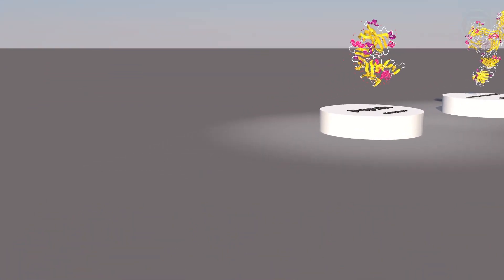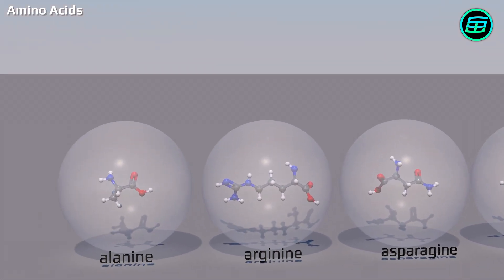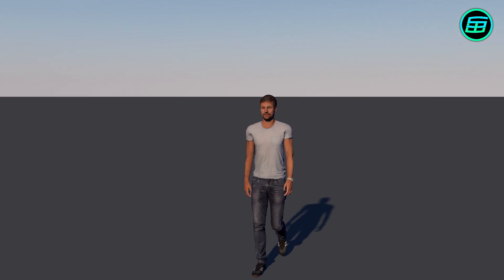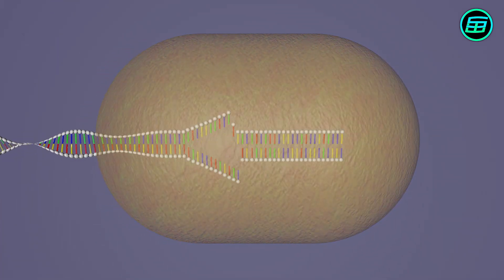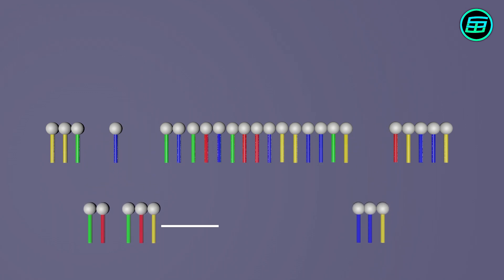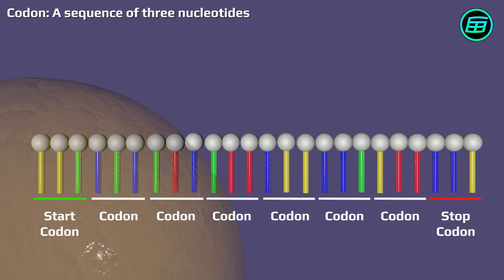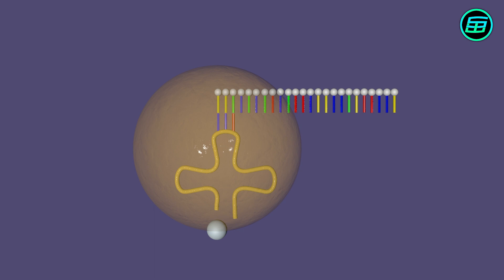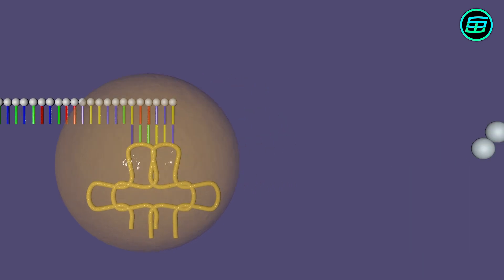Protein Synthesis 101 (3D Animation)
Protein Synthesis

𝗖𝗼𝗿𝗿𝗲𝗰𝘁𝗶𝗼𝗻:
All Thymine molecules in the RNA strands should've been Urasil (U), sorry for the mistake.

𝗜𝗻𝗱𝗲𝘅:
⏲ 0:00 Functions of proteins
⏲ 0:27 Amino acids
⏲ 1:13 Relationship between proteins and DNA
⏲ 1:33 Protein synthesis (Transcription)
⏲ 2:32 Protein synthesis (Translation)

📚𝐃𝐚𝐯𝐢𝐝'𝐬 𝐁𝐨𝐨𝐤𝐬
📙 𝗪𝗲𝗶𝗿𝗱𝗲𝗿 𝗠𝗮𝘁𝗵𝘀: 𝗔𝘁 𝘁𝗵𝗲 𝗘𝗱𝗴𝗲 𝗼𝗳 𝘁𝗵𝗲 𝗣𝗼𝘀𝘀𝗶𝗯𝗹𝗲
📗 𝗪𝗲𝗶𝗿𝗱𝗲𝘀𝘁 𝗠𝗮𝘁𝗵𝘀: 𝗔𝘁 𝘁𝗵𝗲 𝗙𝗿𝗼𝗻𝘁𝗶𝗲𝗿𝘀 𝗼𝗳 𝗥𝗲𝗮𝘀𝗼𝗻

📄𝗧𝗿𝗮𝗻𝘀𝗰𝗿𝗶𝗽𝘁𝗶𝗼𝗻:
Proteins are essential molecules in the body. They facilitate biochemical reactions, help remove foreign substances and fight infections, coordinate bodily functions, transport molecules around the body, provide structure and support for cells, carry out muscle contraction, and provide energy if needed.

Proteins are made from amino acids. Although there are hundreds of different amino acids in nature, the proteins in our bodies are made from just 20 of them. With the different ordering of these 20 amino acids, all the proteins in living cells are formed. If you think that sounds like a very small number to make the many kinds of proteins in the body, 160,000 different proteins can be formed from various combinations of any 4 of the 20 different amino acids. In fact, the proteins in our bodies may contain anywhere from 50 to 2,000 amino acid molecules from the basic stock of 20.

What’s the relationship between proteins and DNA? DNA is effectively the blueprint for making proteins. Proteins are formed according to the genetic code within DNA. Let’s now look at how a protein is synthesized.

The enzyme RNA polymerase binds to the DNA and starts to temporarily unzip it. Then free bases begin to attach to the DNA strand. It’s not a haphazard process because the DNA bases adenine and thymine can attach only to each other, and likewise guanine and cytosine can attach only to each other. At the end of the process, pre-messenger RNA (or pre-mRNA) is formed. It’s called “pre” because there are some base series known as introns that aren’t used in protein synthesis. These bases are removed before the mature mRNA is formed.

Mature mRNA moves out of the nucleus into the cytoplasm and the translation phase begins. In the cytoplasm, a cell organelle called a ribosome binds to the mature mRNA. The mRNA nucleotide sequence is read in triplets called codons. The ribosome binds to the mature mRNA at the start codon. Then transfer RNA  (tRNA) starts to attach to mRNA triplets from an anticodon. Again the connection of codons and anticodons isn’t random because adenine–thymine and guanine–cytosine bases can attach only to each other. Transfer RNA molecules carry amino acids to the ribosome. When a tRNA molecule binds to mRNA, it releases its amino acid.

After the first connection, the next codon is bound by a tRNA molecule with a complementary anticodon and delivers the correct amino acid to the ribosome. The ribosome uses enzymes to bind the amino acids together. After 2 connections the ribosome releases the first tRNA molecule and moves on to the third codon since only two tRNA molecules can be brought together by a single ribosome at any one time. The process continues until the ribosome encounters a stop codon.

Once the synthesis is complete, the amino acid chain that’s formed is called a polypeptide. Finally, this is folded in a very specific way to make a protein.